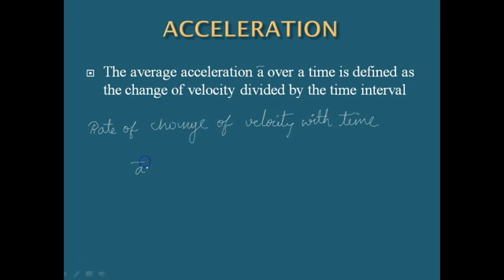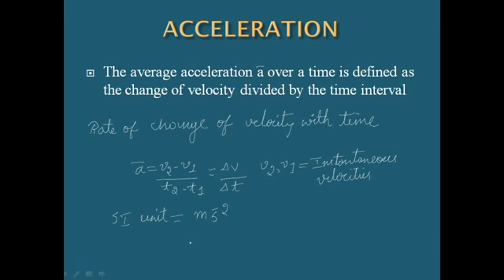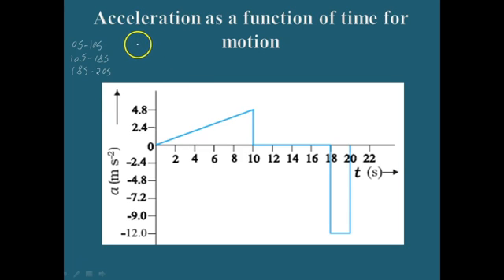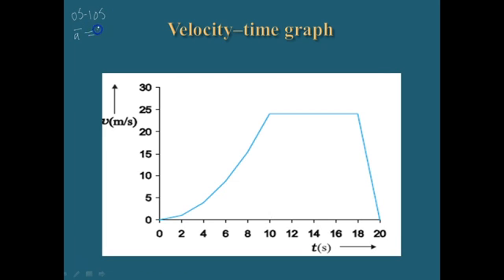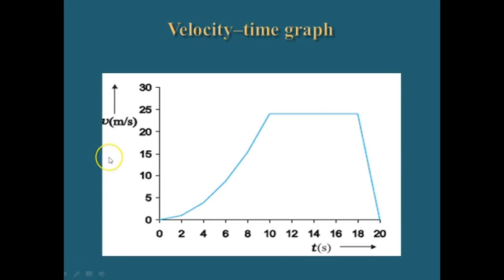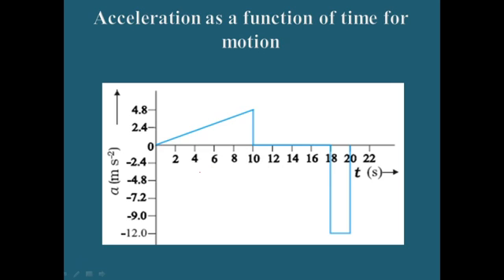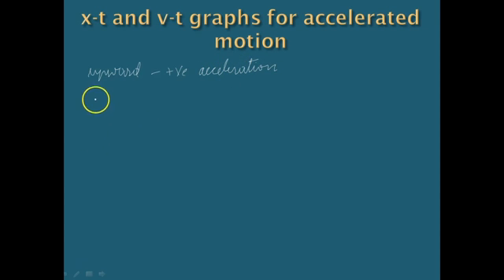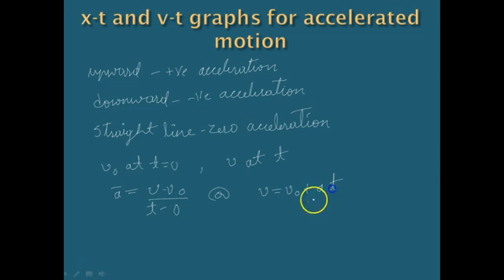Physics Class Chapter 3 Part VI|MOTION IN A STRAIGHT LINE|Physics Chapter 3 for Class 11